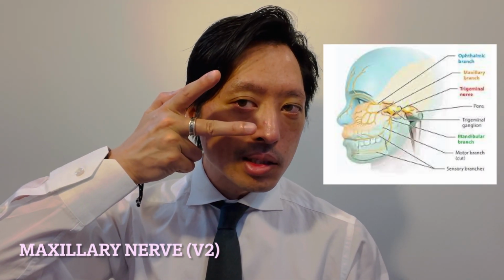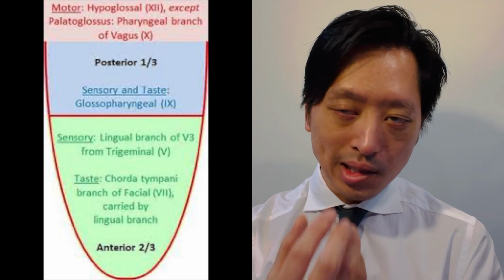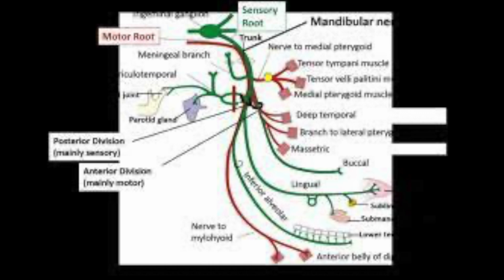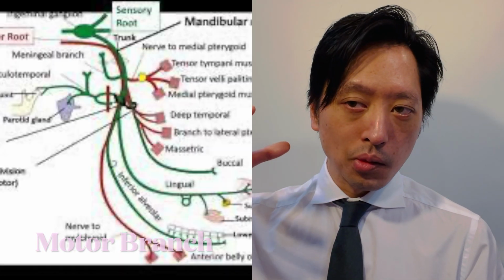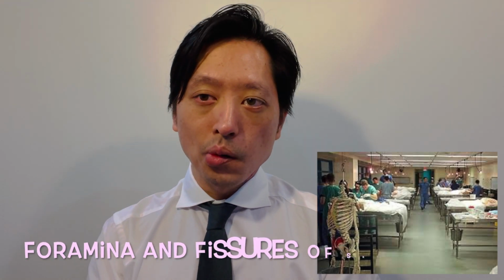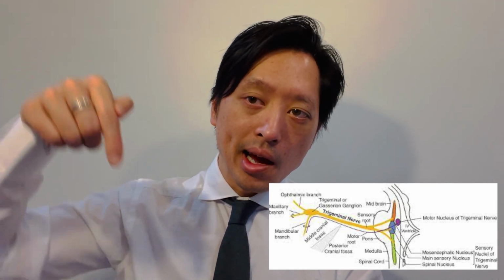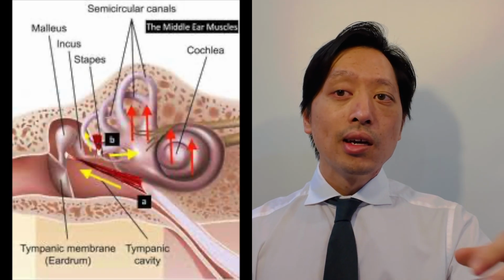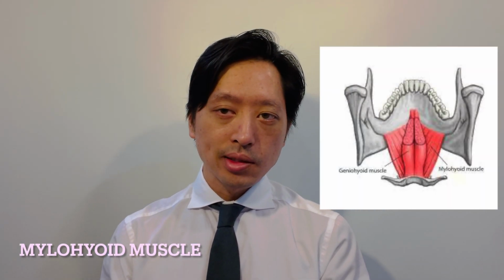Med Tutor 16: (Cranial Nerves - Part 3) สำหรับนิสิต นักศึกษาแพทย์ โดยนายแพทย์จักรีวัชร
*English Language Video*
In this edition of “Med Tutor” I continued with Cranial Nerve review. Cranial Nerve five (CN V), Trigeminal Nerve has two main functions: one is to provides sensation innervation to the face and the second function is provide motor innervation to the muscles derived from the first pharyngeal arch. There are quite a lot of branches to Cranial nerve 5 so today, I concentrated on the motor part of the cranial nerve five which is the Special Visceral Efferent fiber (SVE) of the Mandibular nerve (V3). I started with the Trigeminal motor nucleus and explained the course of the motor fiber, how it exits the skill and the sub-branches it gives to the muscles that the motor fiber innervates. I had a lot of fun making this video and I hope that this is a good review for many of you. Medical education can be overwhelming but I want to encourage you and remind you again that you don’t have to be a genius to master these concepts, in fact, medical education requires just a little bit of brain and its more about knowing how to study and being discipline to work your concepts and applying what you’ve learnt by practicing with your Qbank on the concepts that you have just studied. Repetition will bring what you’ve learnt into your long-term memory. Very Best of Luck. I’m cheering you on! Best Wishes